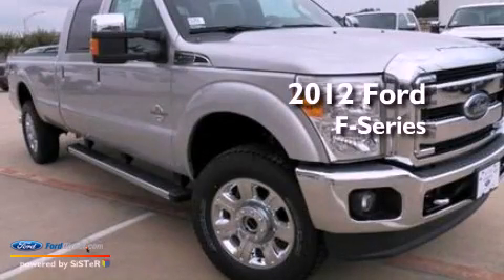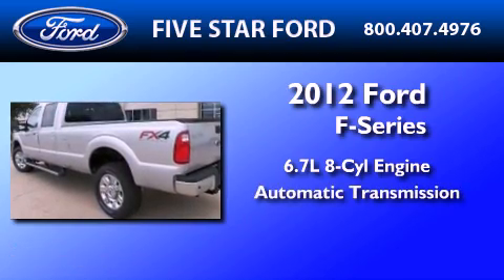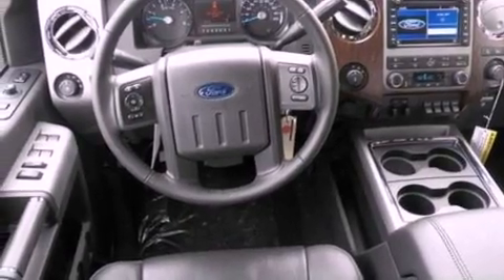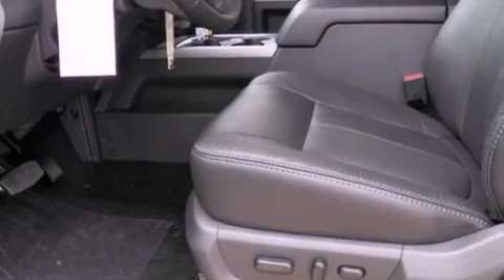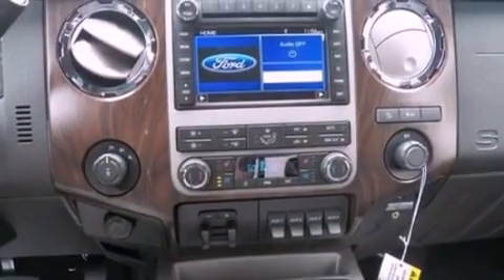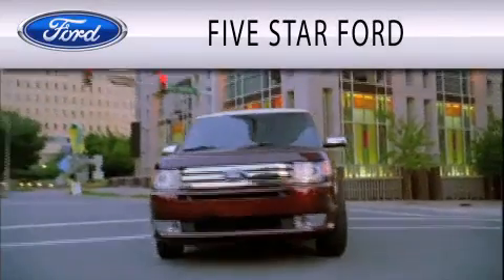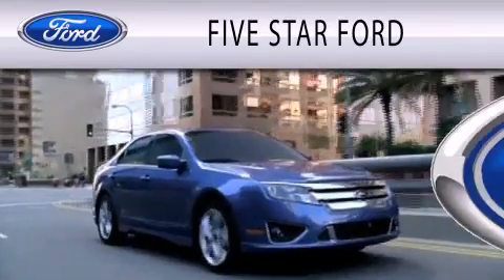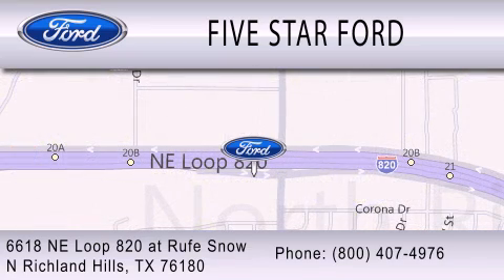2012 FORD F-350 North Richland Hills TX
Year : 2012
 Make : FORD
 Model : F-350
 Engine : 6.7L V8 32V DDI OHV TURBO DIESEL
 Trans . : 6-SPEED AUTOMATIC
 Exterior : INGOT SILVER
 Miles : 4

 Stock : CEC18024